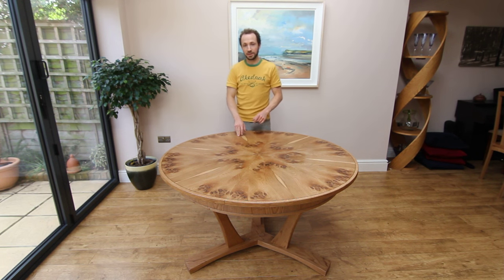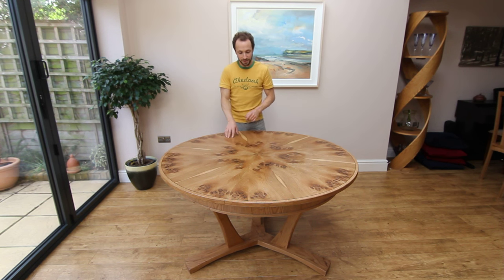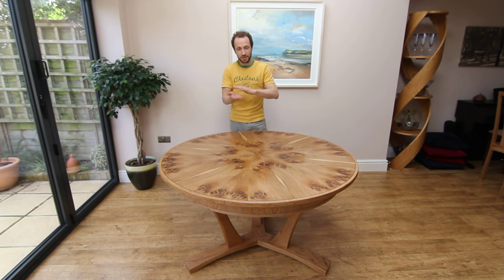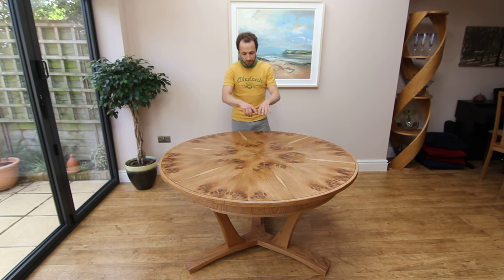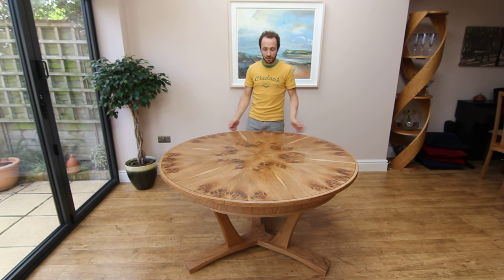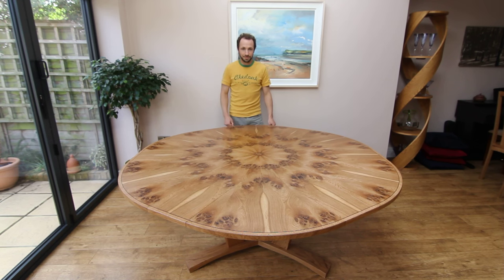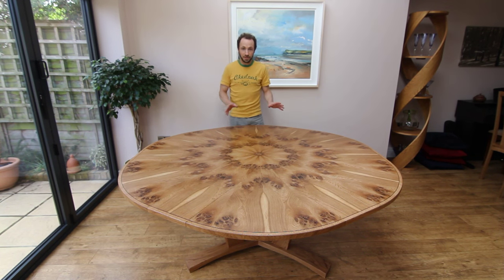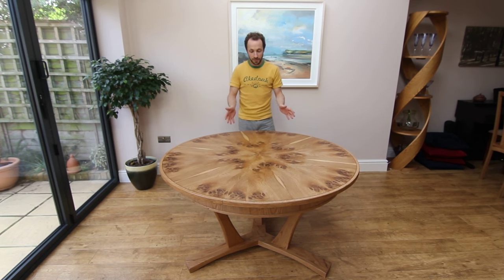Expanding Circular Dining Table in Pippy Oak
This expanding circular dining table is veneered in a 24 piece starburst pattern in pippy oak.  The grain matches in both the original and the expanded states.  The table expands from a diameter of 1.30m to 1.75m.